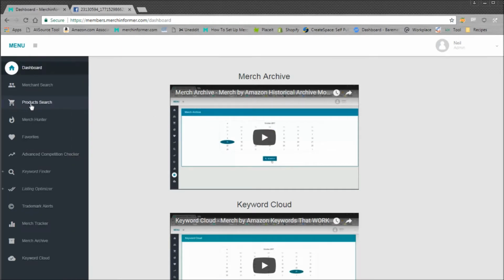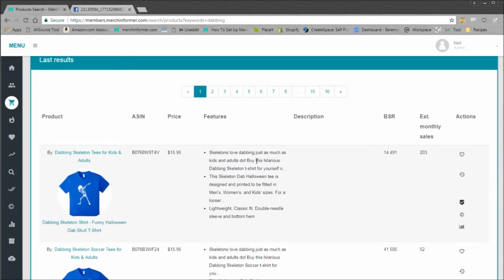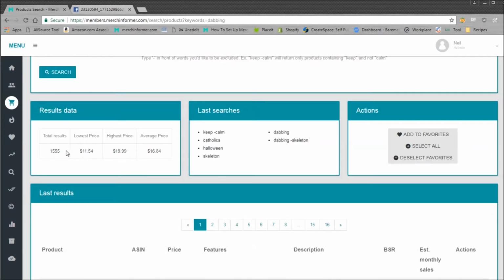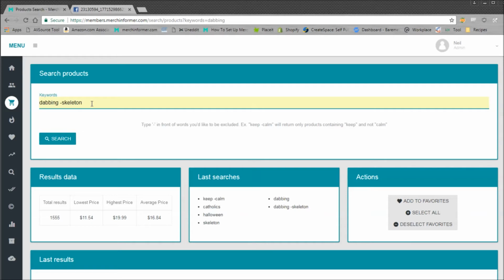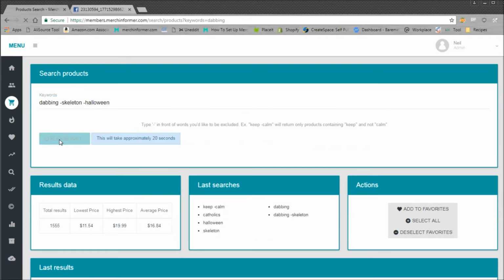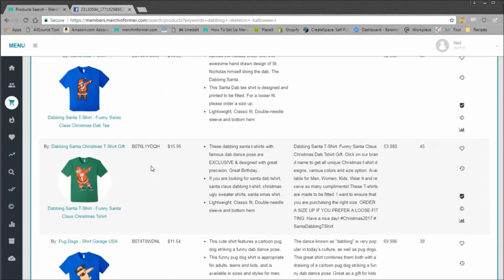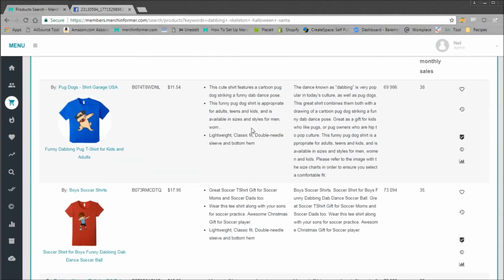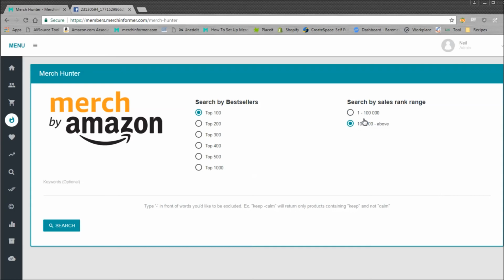Negative Search Function - NEW Merch Informer Update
Today we have introduced negative search into Merch Informer. This is going to allow you to really get rid of all the keyword stuffed results and trending topics that you do not want to see to ensure that your research is targeted and relevant.

Make sure to give it a shot by signing up for the 3 day FREE trial and let us know in the comments what you would like to see next (We are working on a ton of things to finish the year strong!).